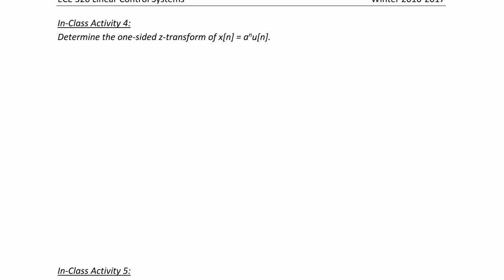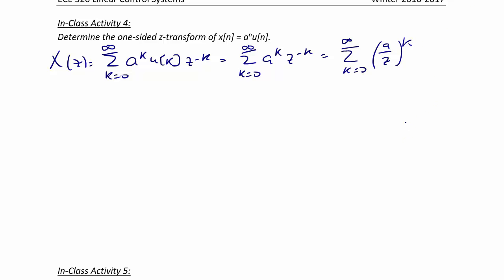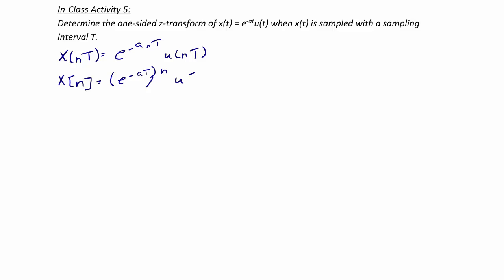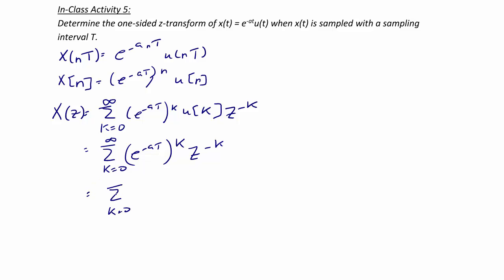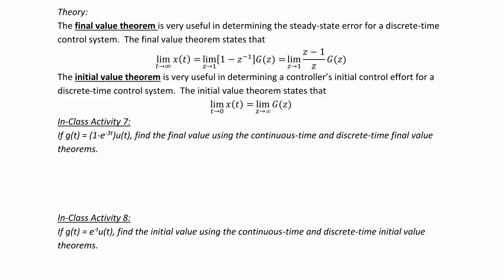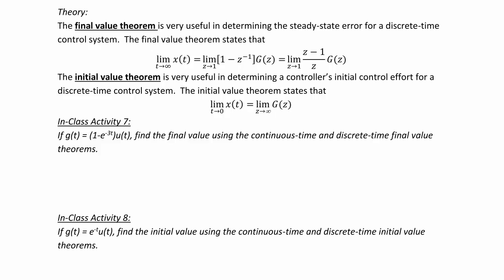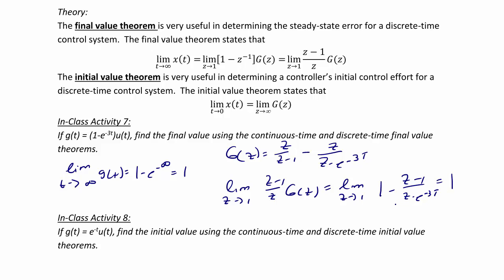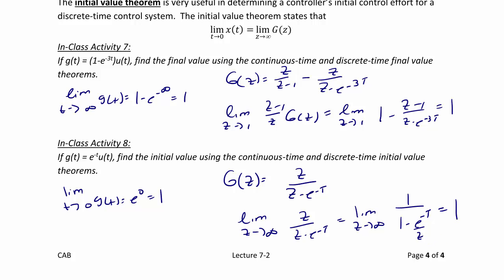ECE320 Lecture7-2b: Discrete-Time Systems: z-Transforms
This video demonstrates how to use an infinite series and properties to find the z-Transform of a discrete-time signal.  Students should also be able to use the initial and final value theorem to find the initial or final value for a discrete-time system